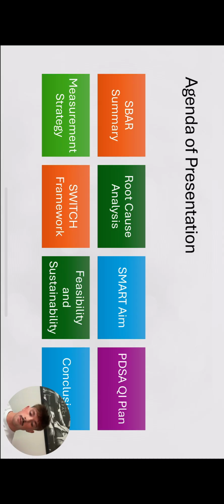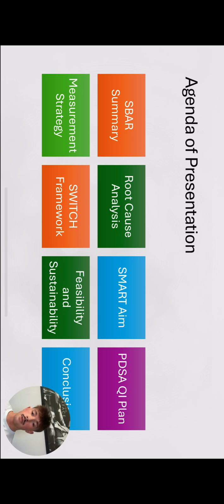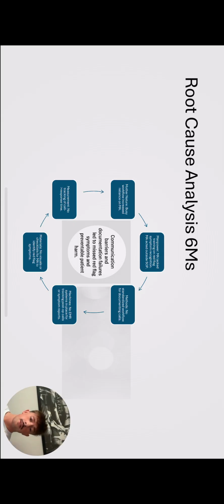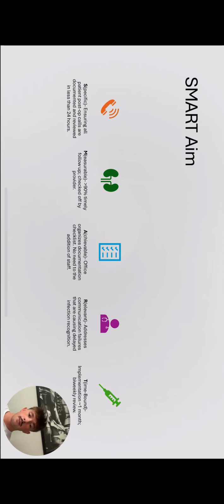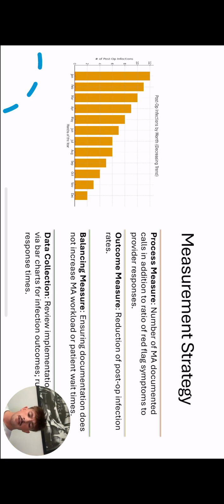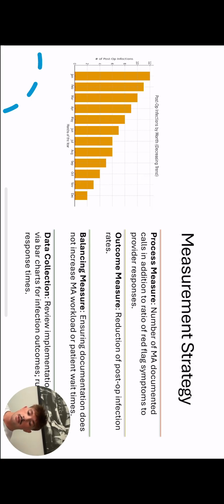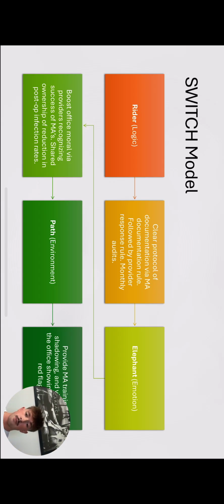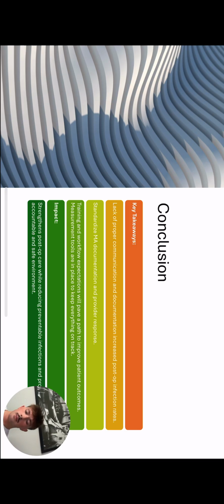HHS 361 Presentation